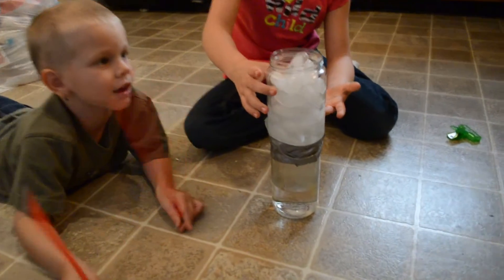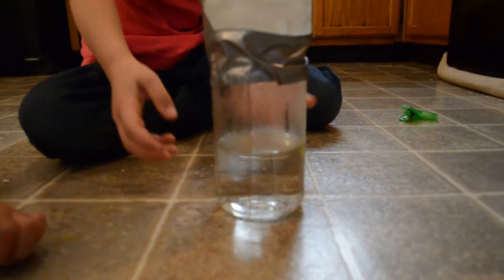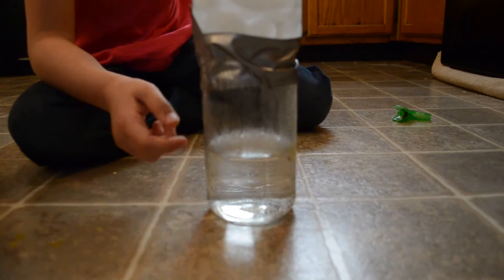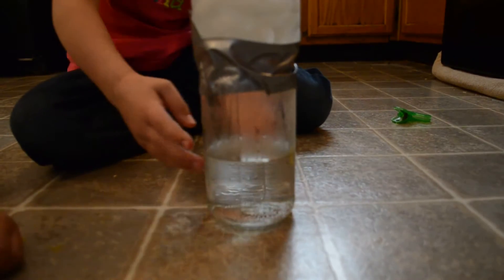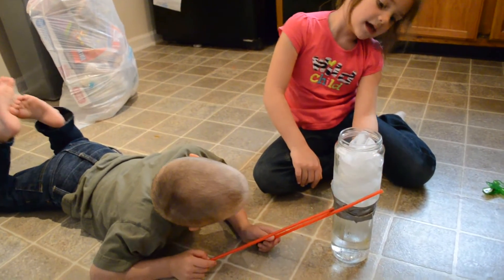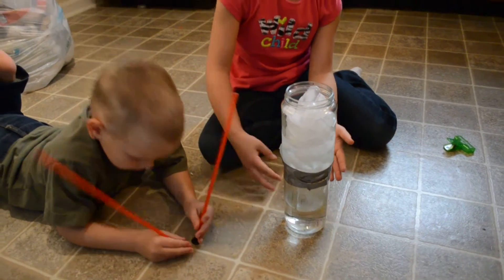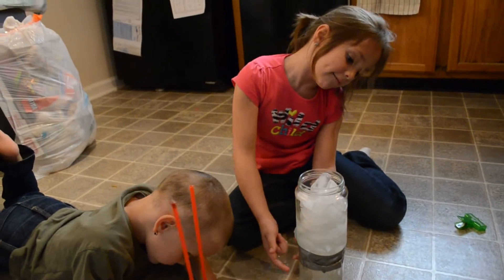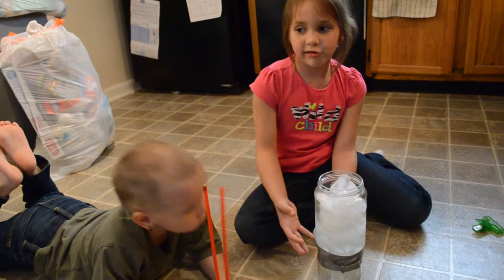Supercharged Science - Making Rain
We had a blast reviewing Supercharged Science. In this video Gwyn explains our rain making experiment.